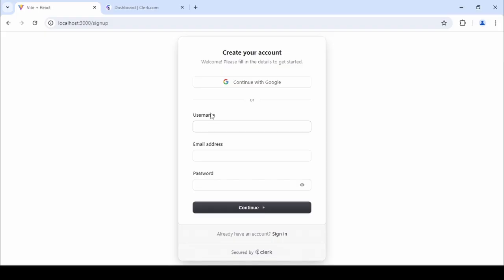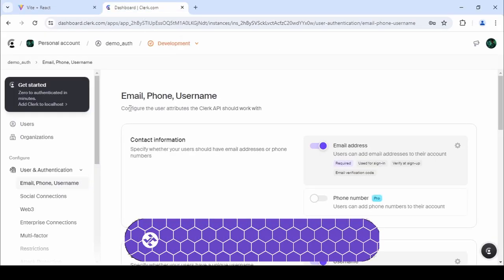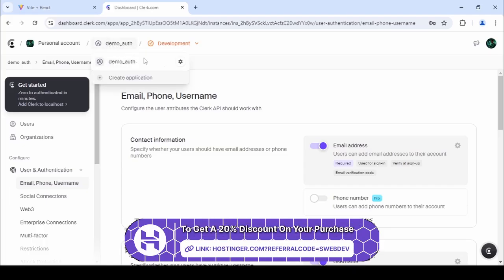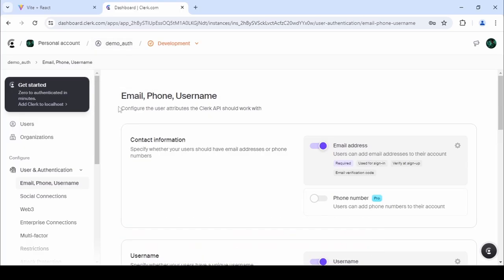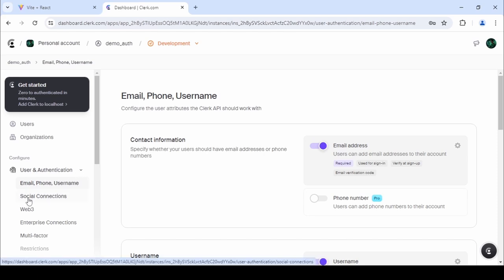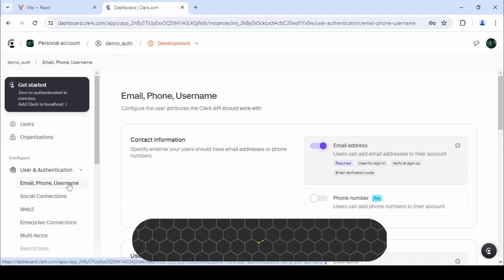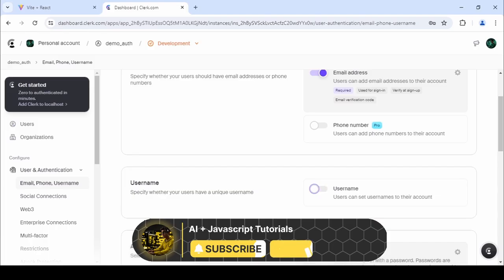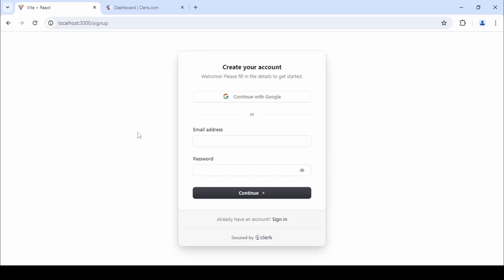How to Remove Signup or Login Option in Clerk React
Need to remove a signup or login option in Clerk React? In this step-by-step tutorial, you'll learn how to customize Clerk authentication by hiding or removing the Sign Up or Login option in your React application. Whether you're building an invite-only app, restricting user registration, or creating a custom authentication flow, this guide will help you configure Clerk the right way.

This video is perfect for React developers, JavaScript developers, full-stack engineers, and anyone using Clerk Authentication with React, Next.js, or modern web applications. You'll learn practical techniques to customize the Clerk Sign In and Sign Up components while improving your app's authentication experience.